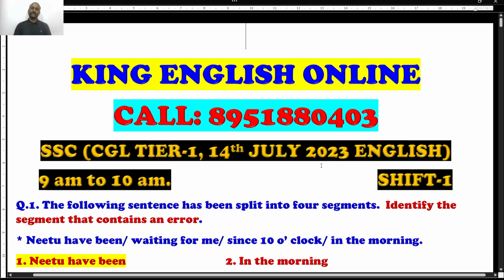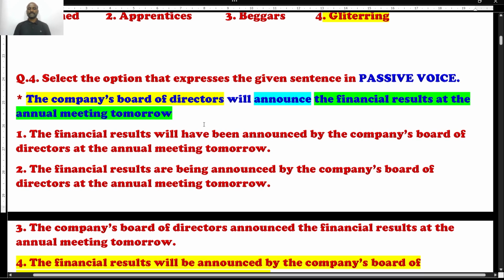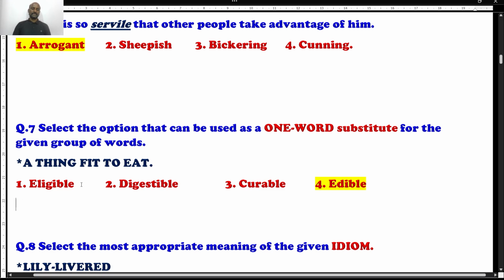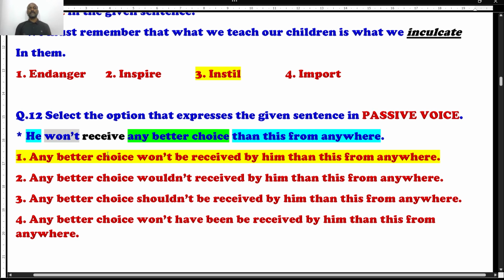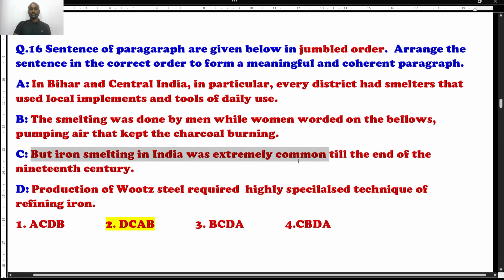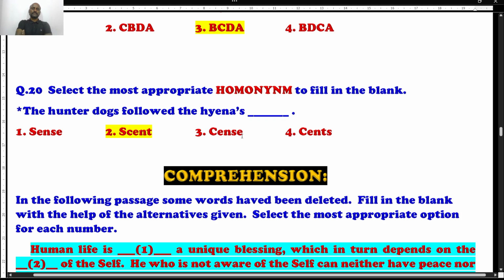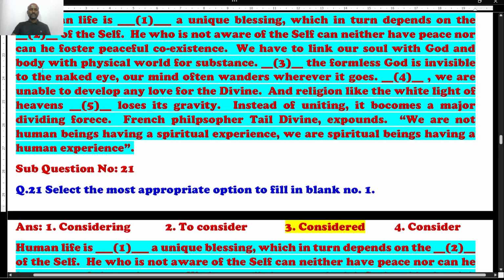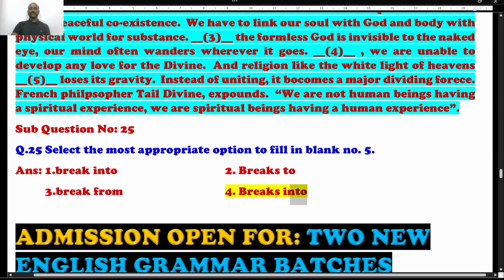SSC CGL 2023 SHIFT 1 ENGLISH with Mr BASAVARAJ S VANAKI